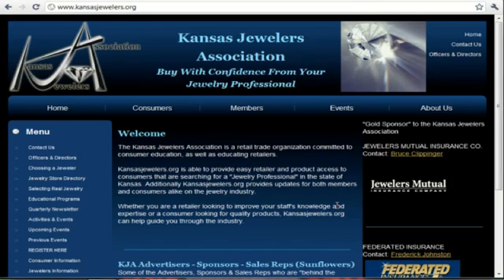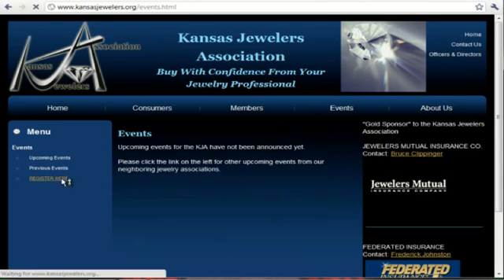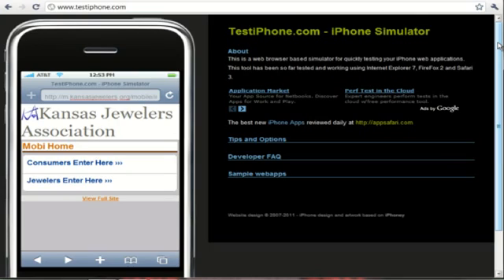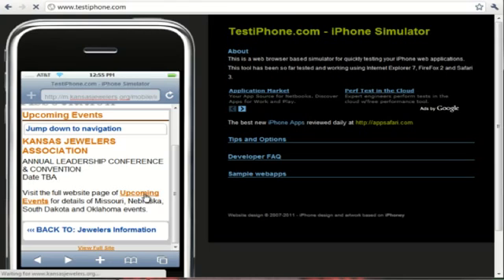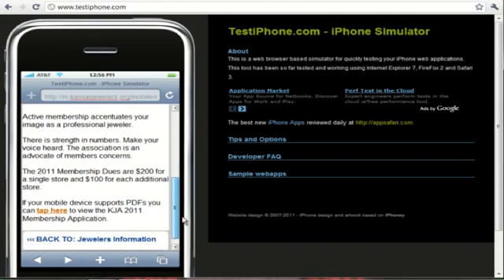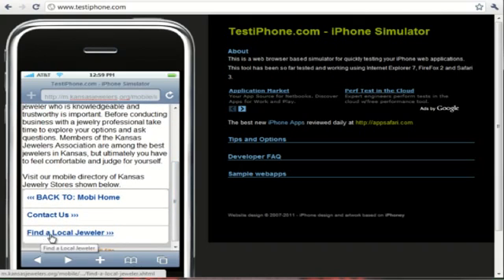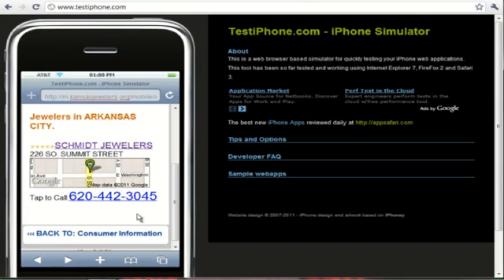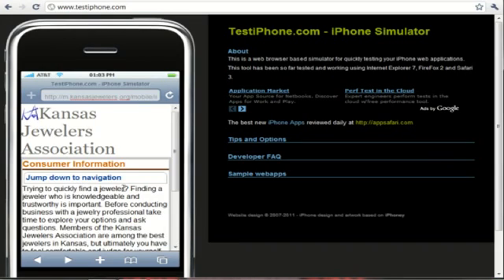Membership Websites and Mobile Versions from JewelerWebsites.com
Part of a series of mobile and .mobi website analyses and reviews, JewelerWebsites.com discusses the new KansasJewelers.org, designed for the Kansas Jewelers that are members of the Association or would like to be; and for the consumer who is seeking a local jeweler.